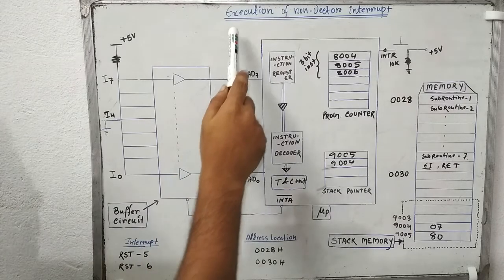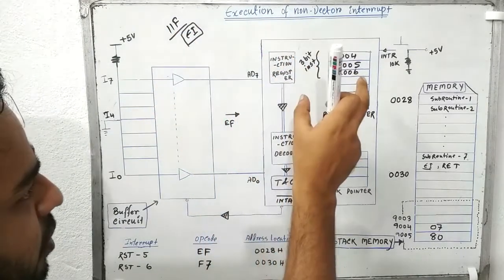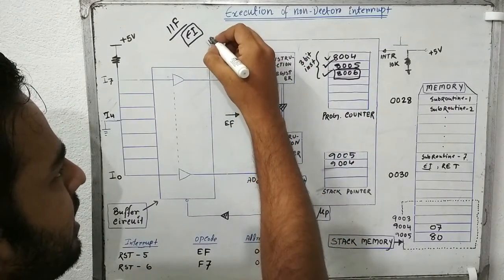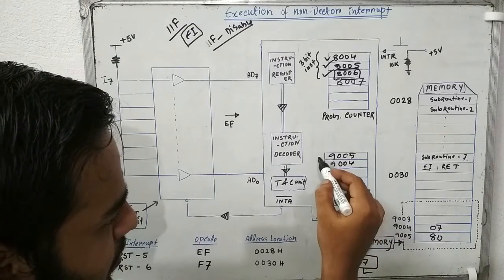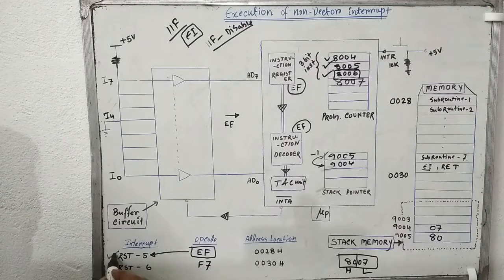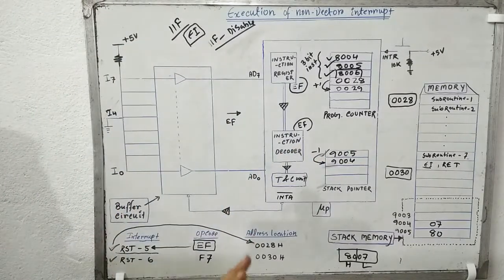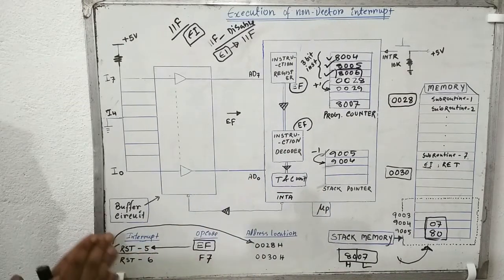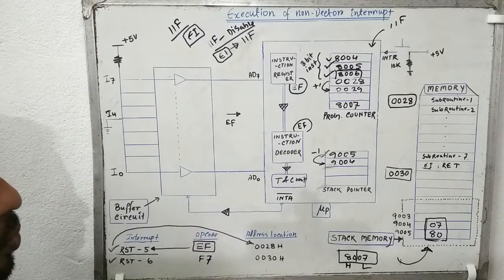Execution of non-vector interrupt(part 17)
Here i have demonstrated the execution process of non-vector interrupt with the help of a block diagram.